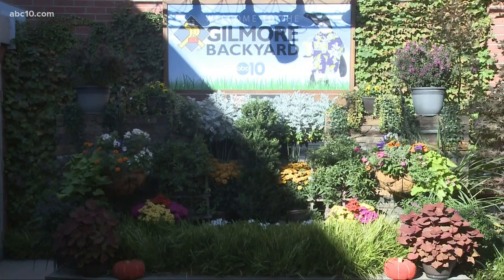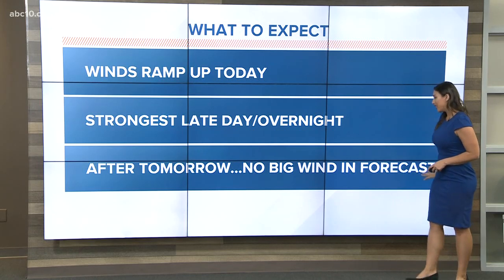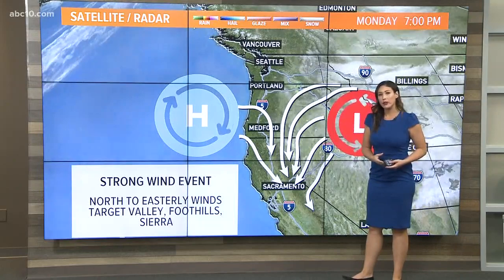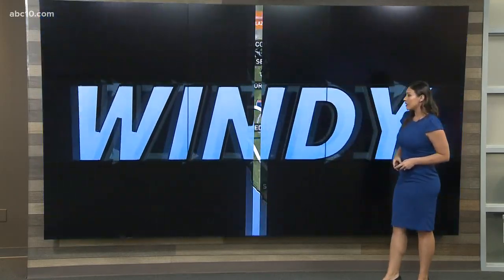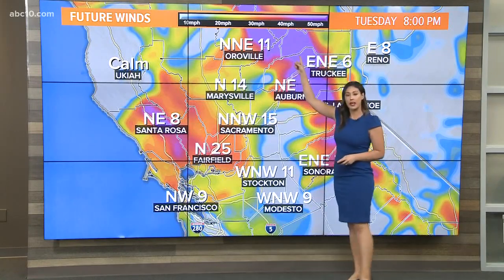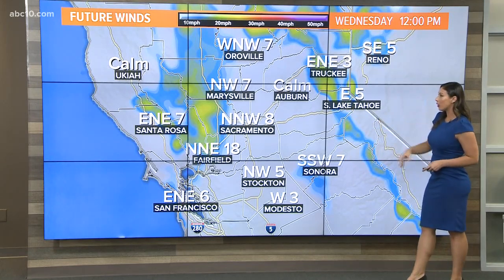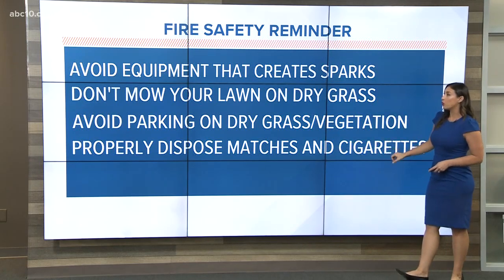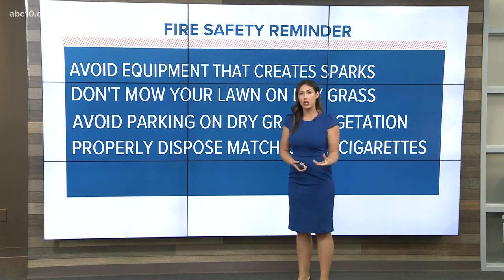California Wind Forecast | October 29, 2019